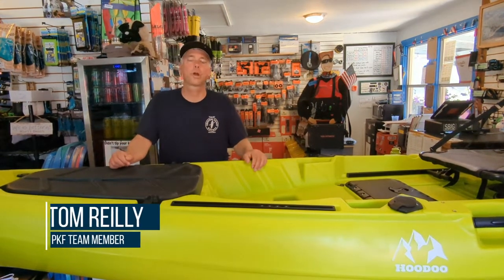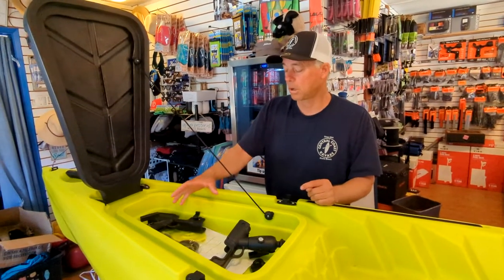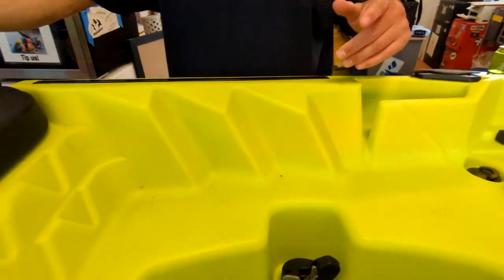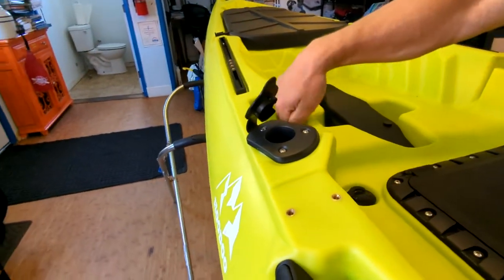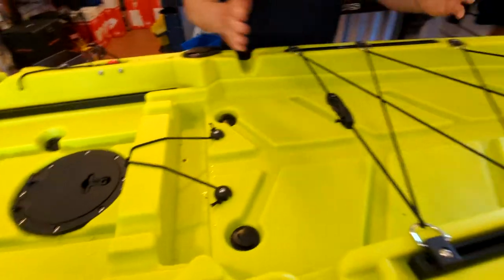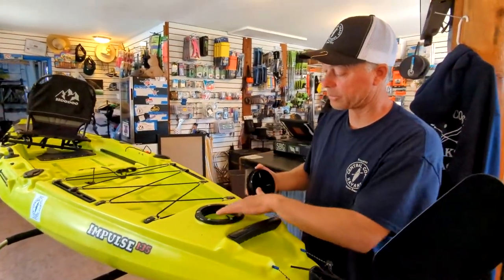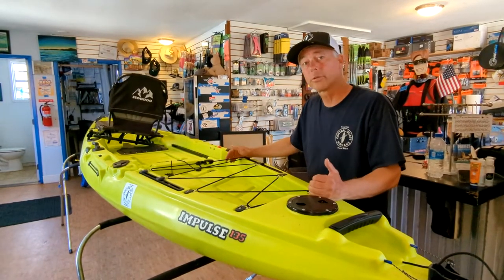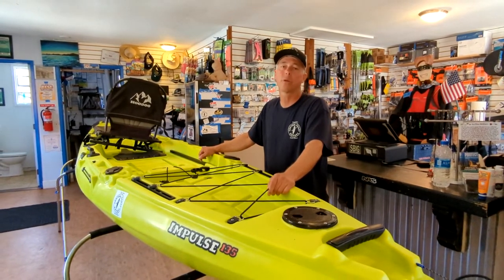Hoodoo Impulse 135 Walkthrough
In this video, we walk through the Hoodoo Impulse 135. A great budget-friendly and fast pedal/paddle kayak, not a whole lot of bells and whistles on this one, but it doesn't need it either.

TIMESTAMPS
00:00 Intro
00:18 The Bow
00:40 Front Hatch
02:13 Gear Tracks
02:40 Fin Drive Slot
03:00 The Cockpit
03:33 Center Hatch
04:23 The Seat
04:35 Rod Holders
04:45 Steering Handle
05:10 Under the seat
05:55 Behind the Seat
06:10 Rear Tankwell
07:06 The Stern
07:35 The Rudder
08:48 The Hull
10:00 Closing Thoughts
10:38 Outro